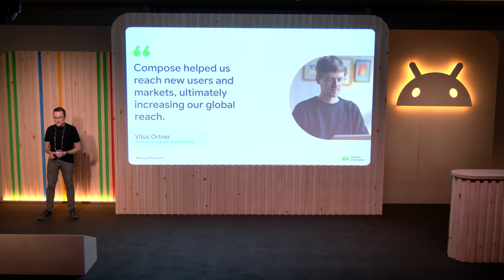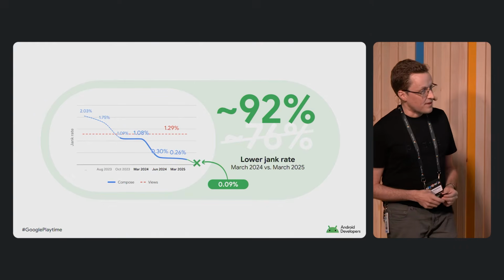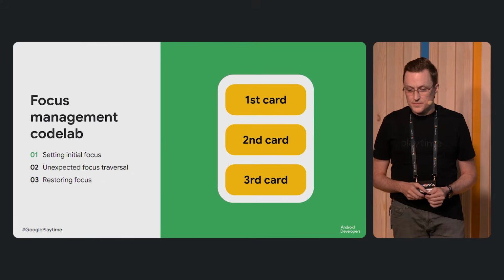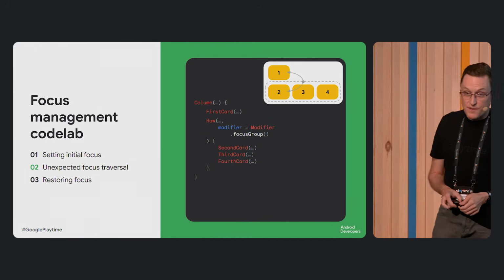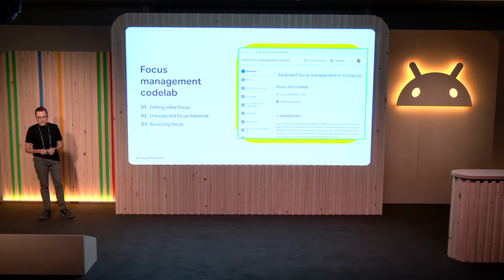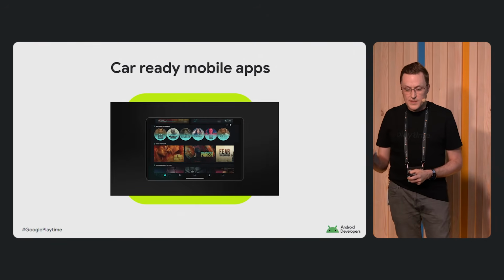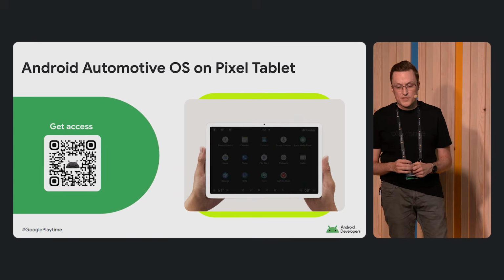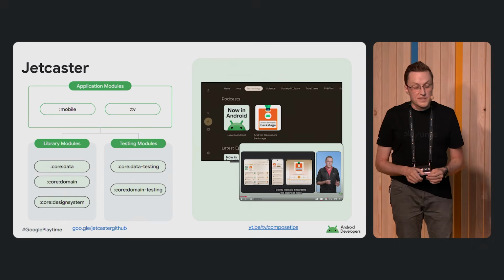Building for TV and cars with Compose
Hear how to drive higher user engagement and retention by extending your media app to the growing TV and Cars ecosystems. This includes how to adapt your app with minimal effort using new car-specific optimizations and how to leverage Compose and the Engage SDK to build adaptive UIs and surface your content in dedicated recommendation rows.